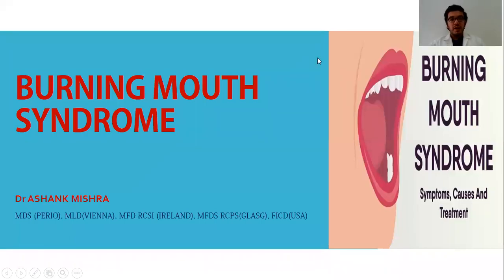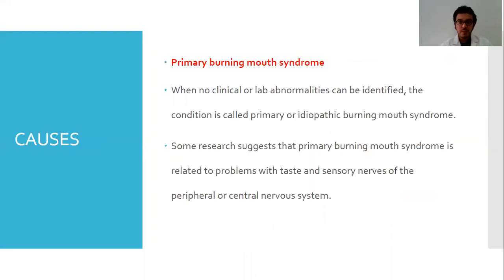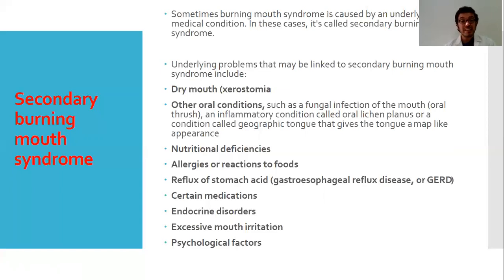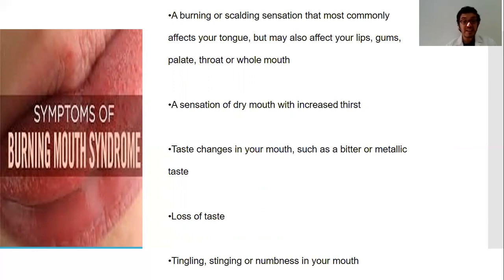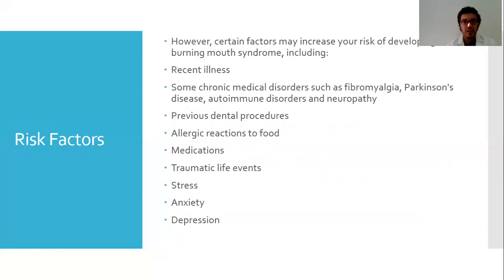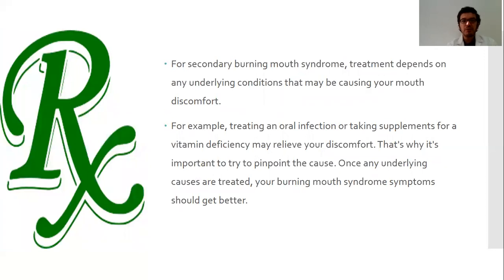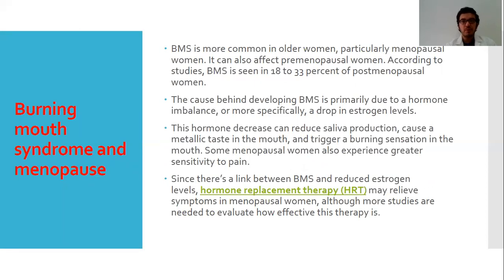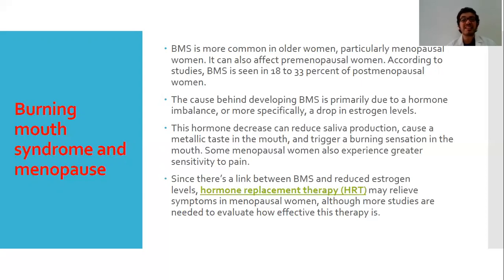BURNING MOUTH SYNDROME - Dr Ashank Mishra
Burning Mouth Syndrome (BMS) is the name for burning pain in your mouth that has no known cause. Most often, the pain is on the tip of your tongue or roof of your mouth. But sometimes it's in the front of your mouth or on the inner part of your lips. It often lasts for many years.

Your mouth can feel like you just drank hot coffee or had some hot soup. You also might have trouble swallowing, a dry mouth, a sore throat, or a bad taste of metal in your mouth.

If the painful burning doesn't go away or gets worse, see your dentist or doctor.

Here are the link for Salivary substitutes :

DrAshankMishra#Burningmouthsyndrome#drymouth#menopause